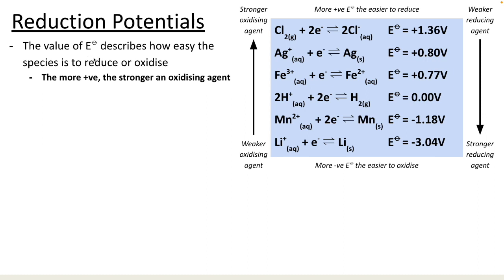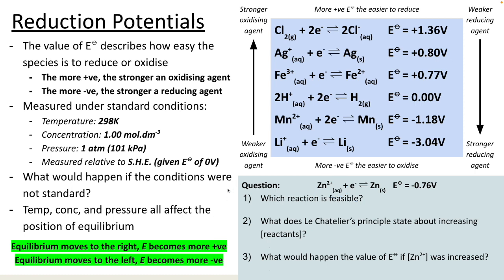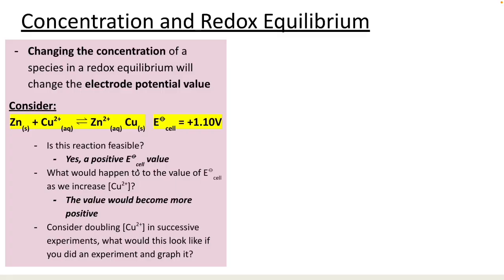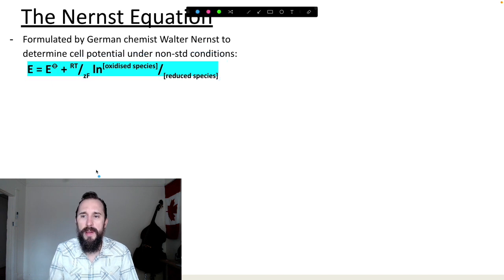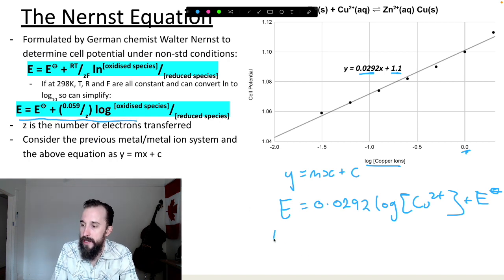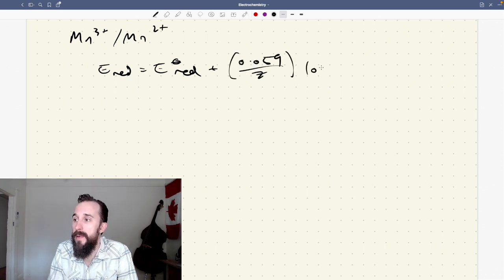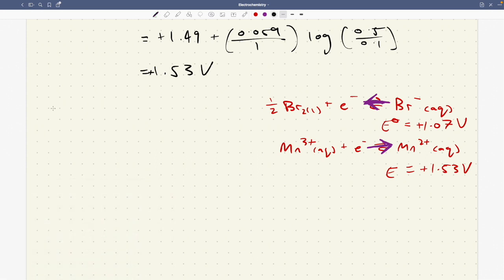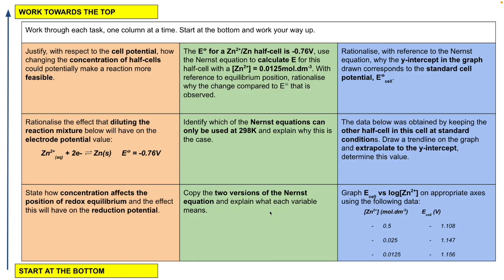The Nernst equation, concentration and cell potential (Electrochemistry #8)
LESSON OBJECTIVE: Investigate the relationship between concentration and cell potential both qualitatively and, using the Nernst equation, quantitatively

Learning Outcomes:
24.2 Standard electrode potentials E⦵; standard cell potentials E⦵cell and the Nernst equation
6. deduce from E values the relative reactivity of elements, compounds and ions as oxidising agents or as
reducing agents

7.  construct redox equations using the relevant half-equations

8. predict qualitatively how the value of an electrode potential, E, varies with the concentration of the aqueous ions

9. use the Nernst equation, e.g. E = E⦵ + (0.059/z) log [oxidised species]/[reduced species] to predict quantitatively how the value of an electrode potential varies with the concentrations of the aqueous ions; examples include Cu2+(aq) + 2e- ⇌ Cu(s), Fe3+(aq) + e- ⇌ Fe2+(aq)